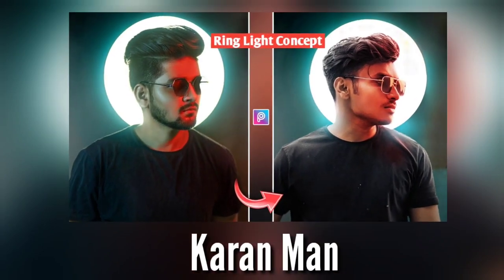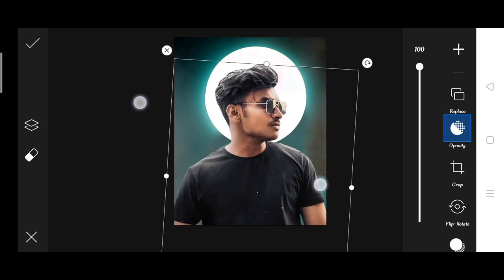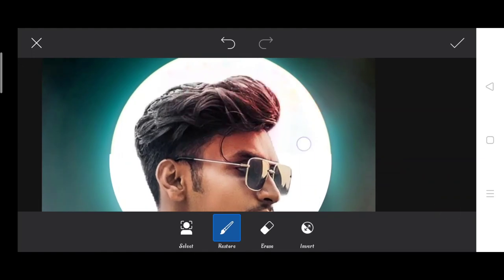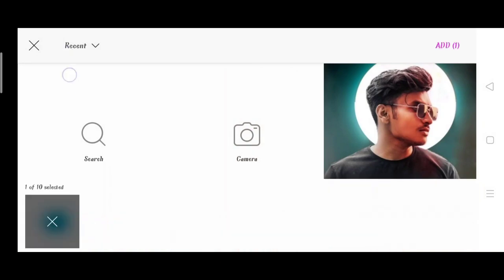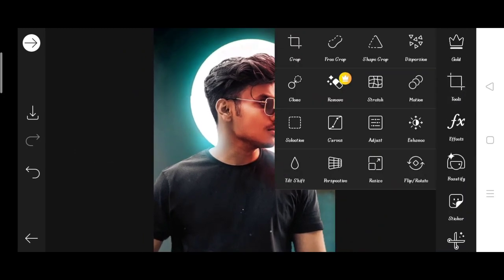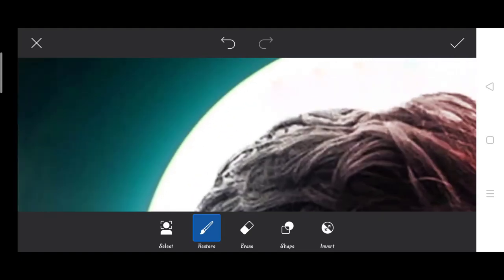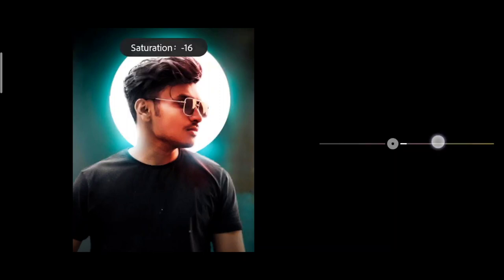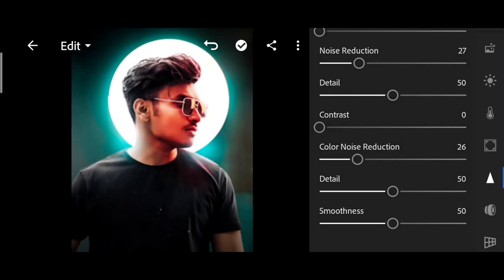Nsb picture new ring light photo editing | PicsArt red tone effect edit | nsb pictures photo editing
This is Karan editz...
Welcome back to my chennal...

Guys, this video is for your photo editing. Here you will find photo editing of every way. If you have any problem in editing, then you can ask me on Instagram. Or in the comments box below.